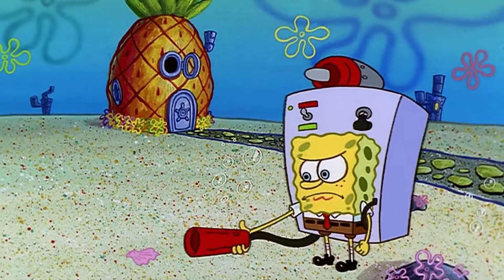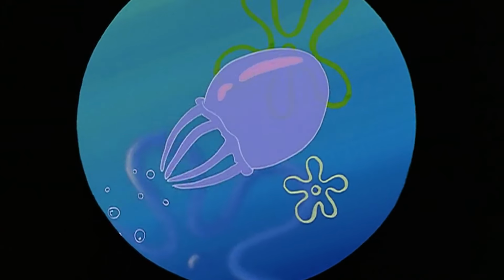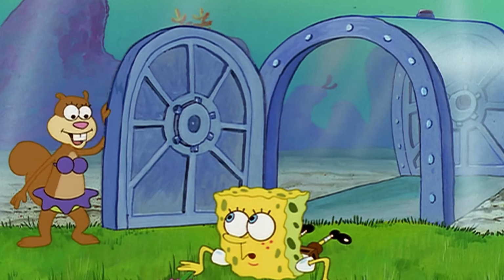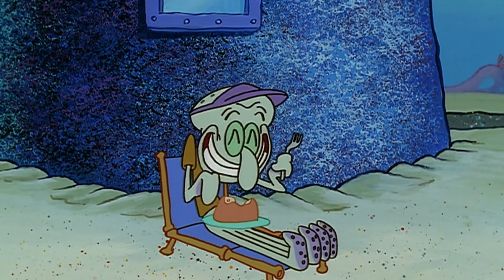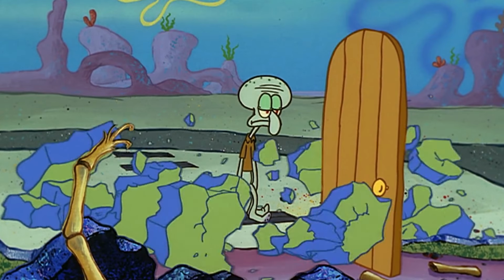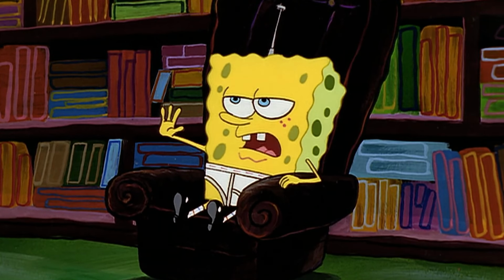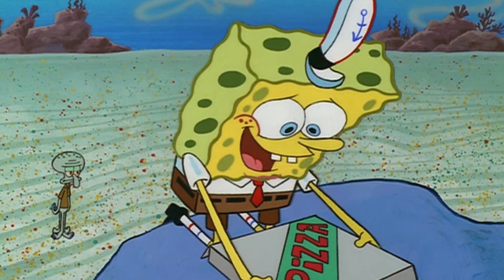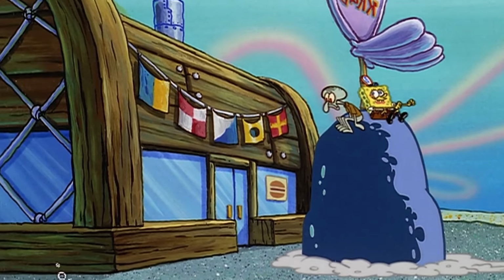26 MISTAKES You Missed In SpongeBob | Reef Blower, Tea at the Treedome & MORE Full Episodes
26 MISTAKES You Missed In SpongeBob | Reef Blower, Tea at the Treedome & MORE Full Episodes

Squishy Fam, Did you spot that? SpongeBob’s eyes were little black dots when he jumped on Patrick’s back. But, when he ends up under his, his eyes are normal blue circles again. Here are 26 mistakes you missed in SpongeBob! You don’t want to miss these, so watch closely and see if you can spot them. The episodes featuring in todays video are Reef Blower, Tea at the Treedome, Naughty Nautical Neighbors, Boating School, Pizza Delivery & MORE!

SpongeBob SquarePants (or simply SpongeBob) is an American animated comedy television series created by marine science educator and animator Stephen Hillenburg for Nickelodeon. It chronicles the adventures of the title character and his aquatic friends in the fictional underwater city of Bikini Bottom. The fifth-longest-running American animated series, its high popularity has made it a media franchise. It is the highest rated Nickelodeon series and the most profitable property for Paramount Consumer Products, generating over $13 billion in merchandising revenue as of 2019.

Many of the series' ideas originated in The Intertidal Zone, an unpublished educational comic book Hillenburg created in 1989 to teach his students about undersea life. Hillenburg joined Nickelodeon in 1992 as an artist on Rocko's Modern Life. After Rocko was cancelled in 1996, he began developing SpongeBob SquarePants into a television series that same year; and in 1997, a seven-minute pilot was pitched to Nickelodeon. The network's executives wanted SpongeBob to be a child in school, but Hillenburg preferred SpongeBob to be an adult character. He was prepared to abandon the series, but compromised by creating Mrs. Puff and her boating school so SpongeBob could attend school as an adult.

Nickelodeon aired a preview for the series in the United States on May 1, 1999, after the airing of the 1999 Kids' Choice Awards. The series officially premiered on July 17, 1999. It gained enormous popularity by its second season, and has subsequently received worldwide critical acclaim. The thirteenth season began in October 2020, and the series was renewed for a fourteenth season on March 24, 2022. It has inspired three feature films: The SpongeBob SquarePants Movie (2004), Sponge Out of Water (2015), and Sponge on the Run (2020). Two spin-off series, Kamp Koral: SpongeBob's Under Years and The Patrick Star Show, premiered in 2021. As of February 2022, four additional films are planned: three character spinoff films for Paramount+, and a new theatrical SpongeBob film.

SpongeBob SquarePants has won a variety of awards including six Annie Awards, eight Golden Reel Awards, four Emmy Awards, 20 Kids' Choice Awards, and two BAFTA Children's Awards. A Broadway musical based on it opened in 2017 to critical acclaim.